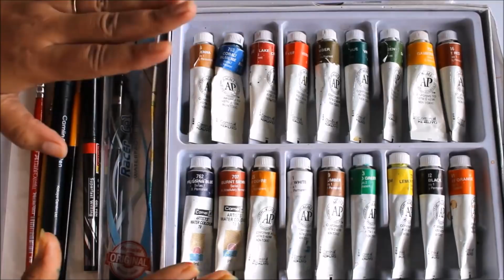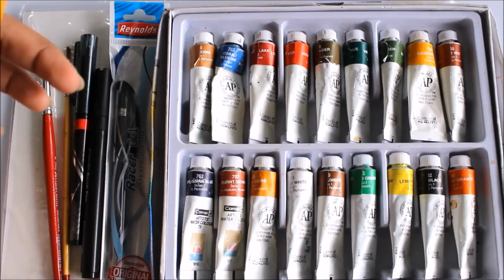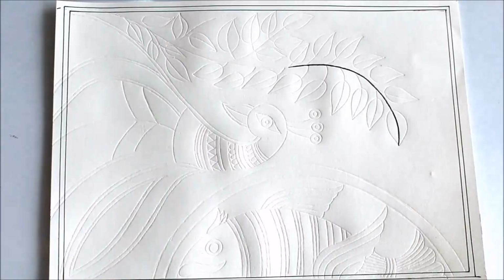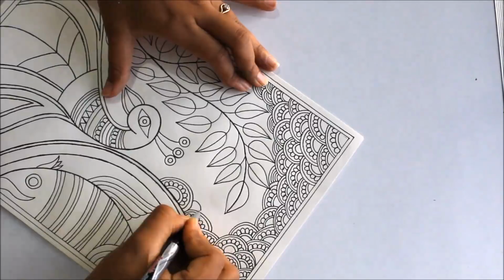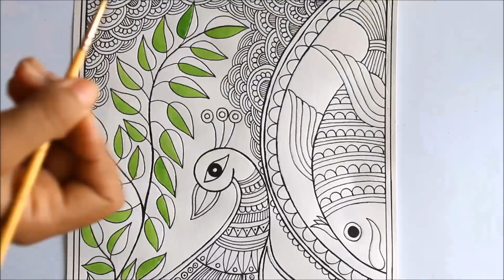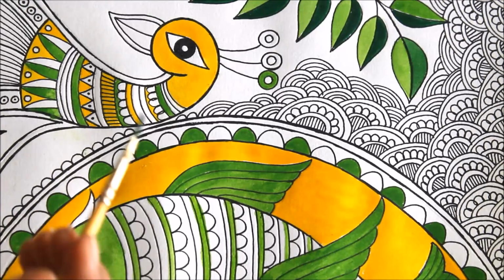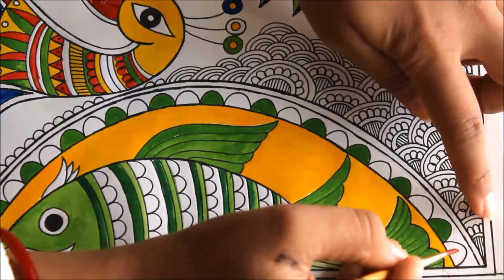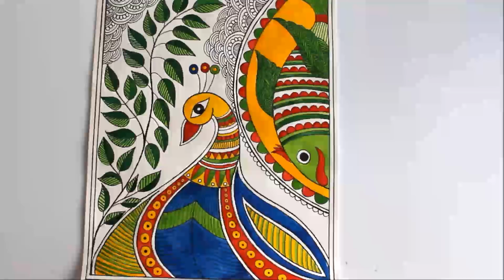MADHUBANI PAINTING OF PEACOCK AND FISH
Madhubani art (or Mithila art) is practiced in the Mithila region of Bihar, India and Nepal. Painting is done with fingers, twigs, brushes, nib-pens, and matchsticks, using natural dyes and pigments, and is characterised by eye-catching geometrical patterns.
Materials for Mithila Painting
CONECO Artists Water Colour Paper 100% Cotton
Brustro Artists' Watercolour Paper 300 GSM A4 - 25%cotton, Cold Pressed
Camlin Kokuyo Premium Poster Color - 10ml each, 6 Shades
Camlin Kokuyo Artist 5ml Water Color Set - 12 Shades (Multicolor)
Faber-Castell Paint Brush Set - Round, Pack of 4
Hauser VX Water Proof Gel Ink Black Pen Pack of - 40